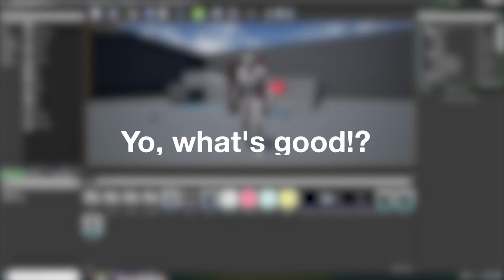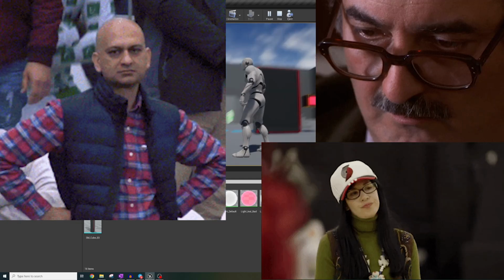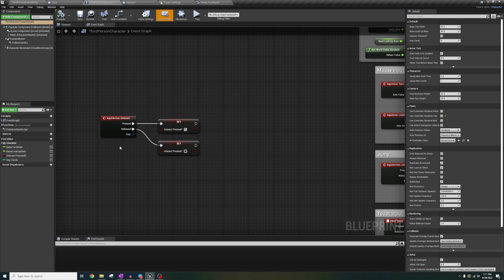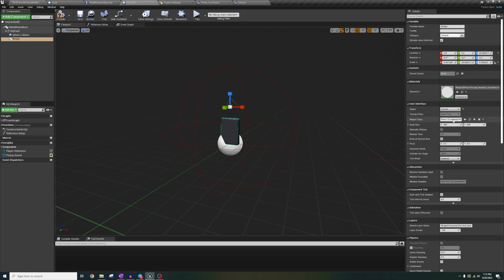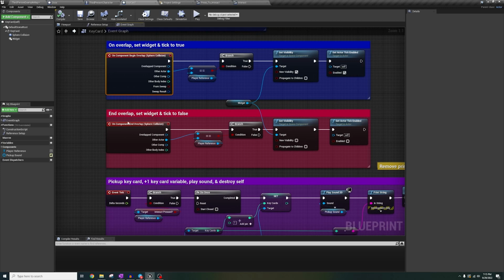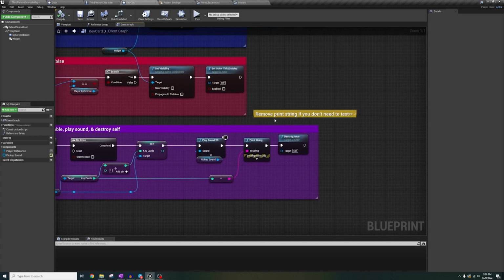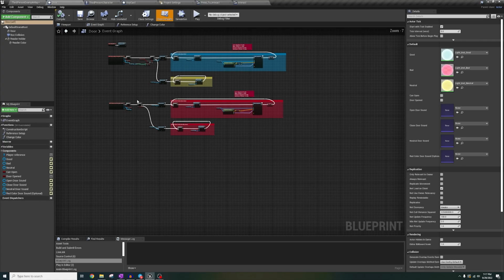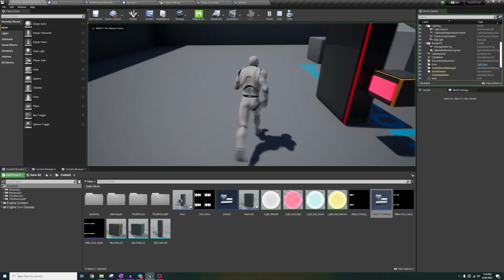Unreal Engine Tutorial - Item Pickup [Simple] - (Free Download)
Yo! Got another tutorial & project download for you that allows you to pickup a key card & use it to open an automatic door.

This is a very simple pickup that checks if the player is overlapping the object, and when the specific button is pressed, we increase that item's count in our inventory, and destroy the actor. I emphasize the simplicity of this, as we are not using animations, IK, or any additional complex logic. I will work on making a more advanced version that will include the mentioned features.

Download link will take you to Telegram. It's a free messenger app that allows unlimited upload storage so I'll be uploading there from now on. Hope you find this helpful!